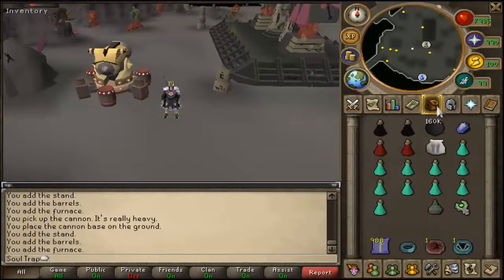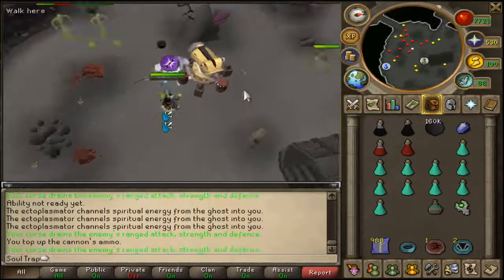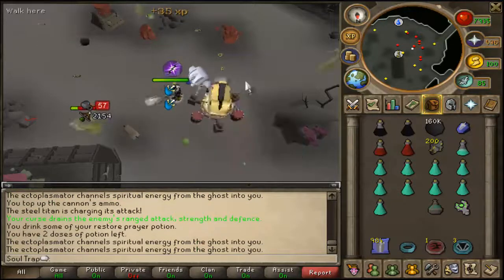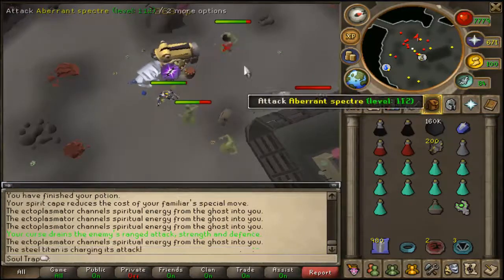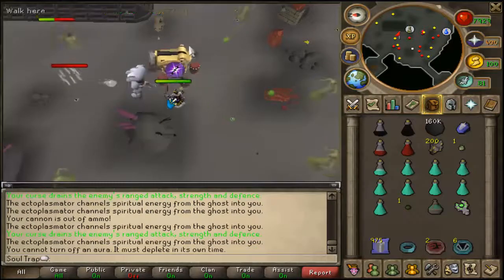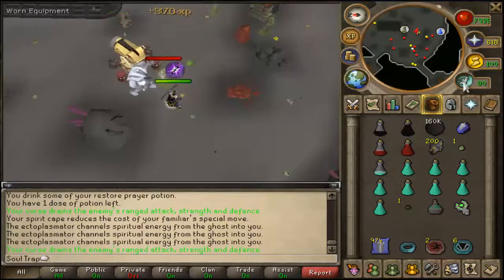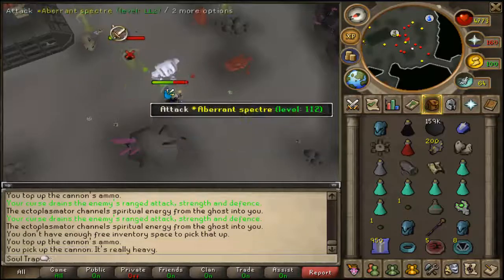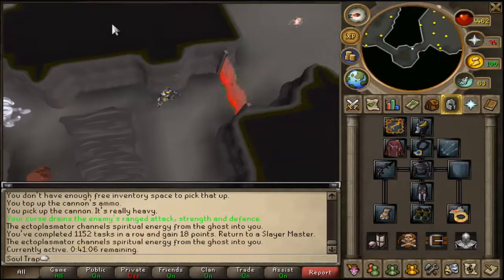Aberrant Spectre carnage with Zaryte Bow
Hey guys decided to record my slayer task.

The gear I was using was full pernix, Saradomins Murmur, glaivens, swift gloves, completionist cape, Archer(i), Zaryte bow and master sharpshooter with steel titan and cannon enjoy :).